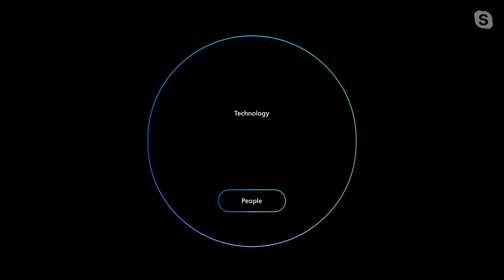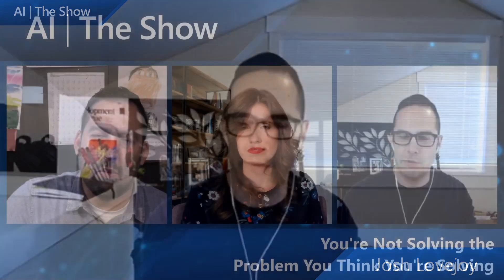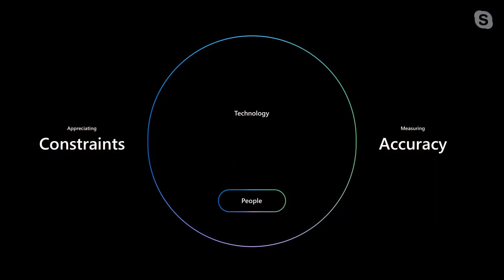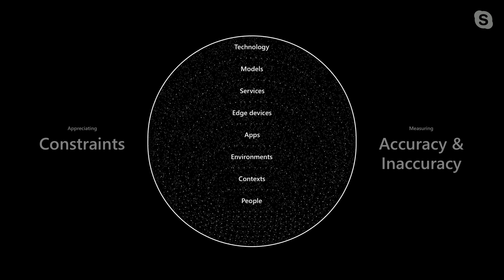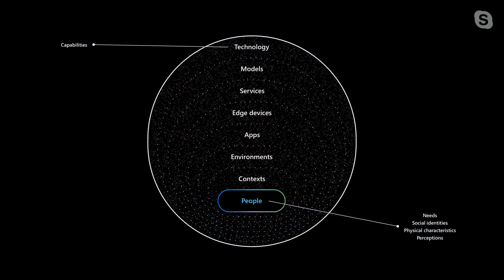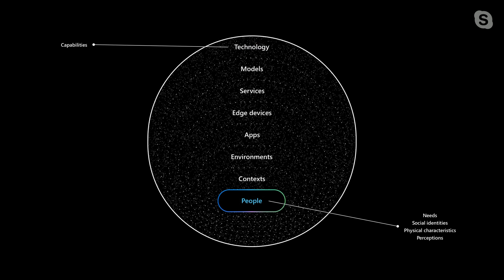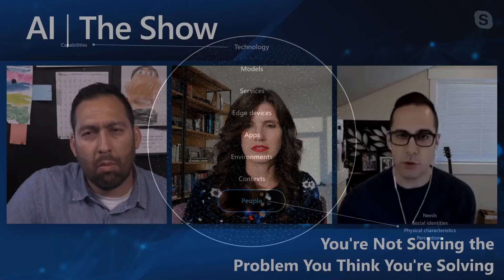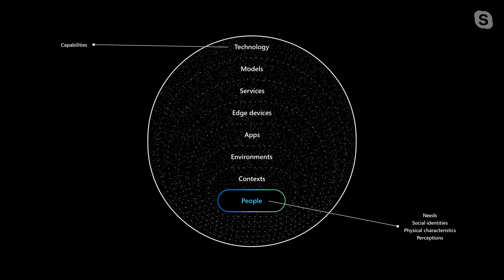You're Not Solving the Problem You Think You're Solving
Join Seth Juarez as he delves into ethical concerns with AI with Josh Lovejoy, who leads Design for Microsoft Ethics & Society within Cloud + AI, and Sarah Bird, who leads Responsible AI for Cognitive Services. This episode explores how to think about Ethical AI and how to ensure the software you build is designed, developed and deployed ethically. Josh and Sarah describe how Ethics & Society works closely with product teams to make human-centered AI / ML technologies that serve people by appreciating the constraints and measuring accuracy and inaccuracy throughout the product development lifecycle.